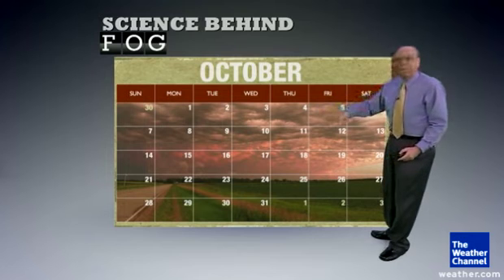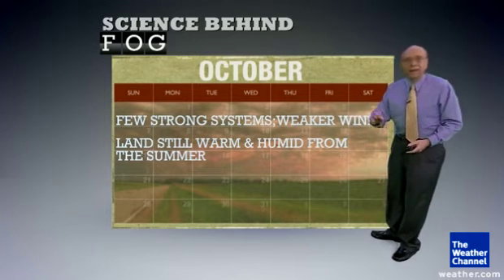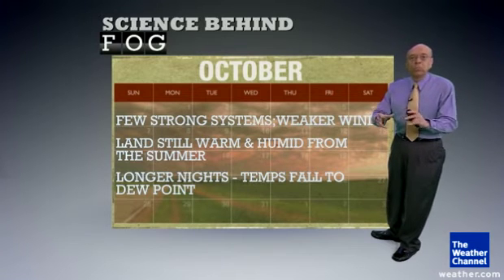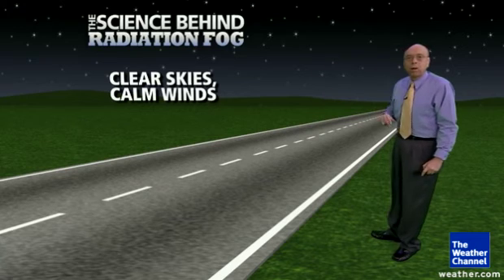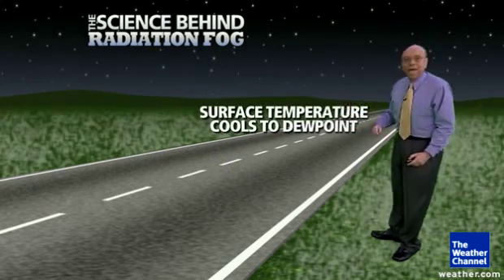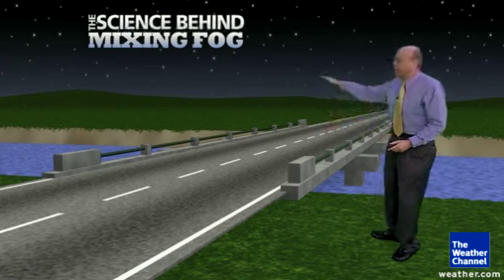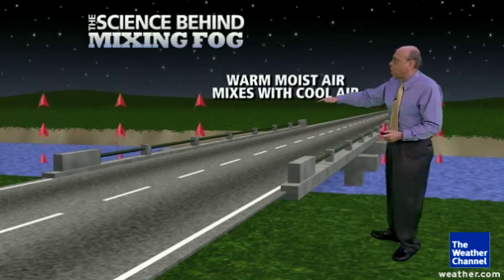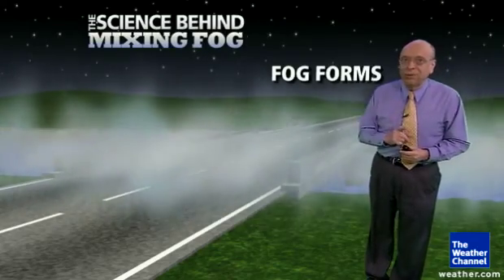The Many Faces of Fog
Let's talk about fog! Severe Weather Expert Dr. Greg Forbes explains the science behind the different ways we see fog including some types you might not have seen, like hail fog.